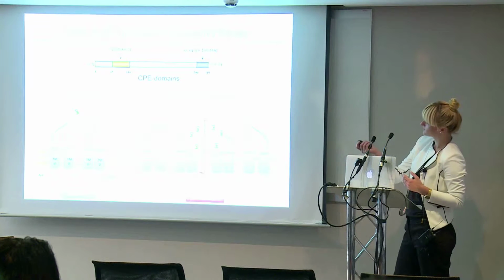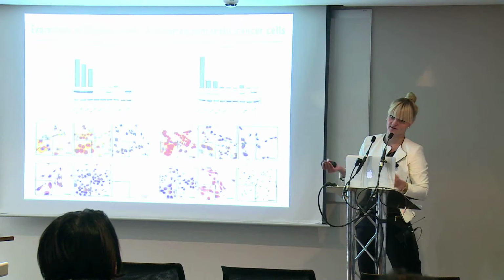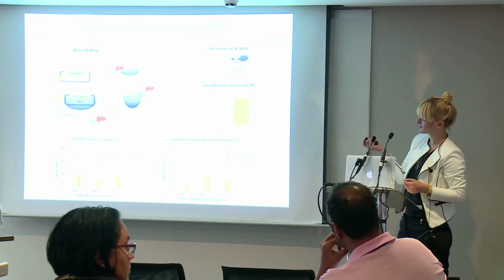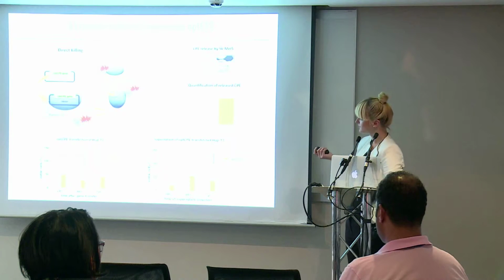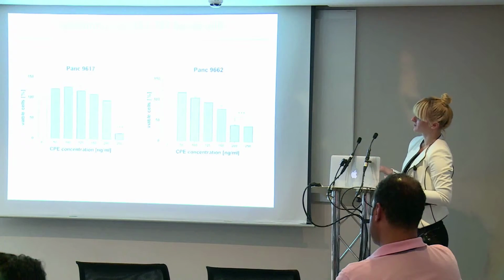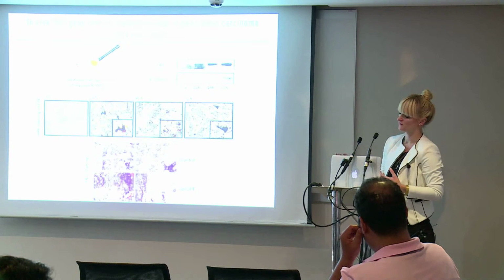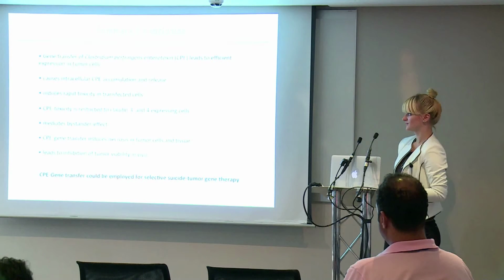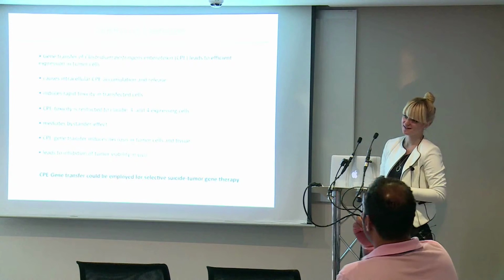Jessica Pahle | Germany | Cell & Gene Therapy 2015 | Conferenceseries LLC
"4th International Conference and Exhibition on Cell & Gene Therapy August 10-12, 2015 Crowne Plaza London-Heathrow

Clostridium perfringens enterotoxin mediated suicidal gene therapy for pancreatic cancer